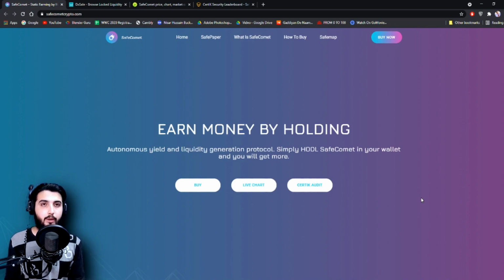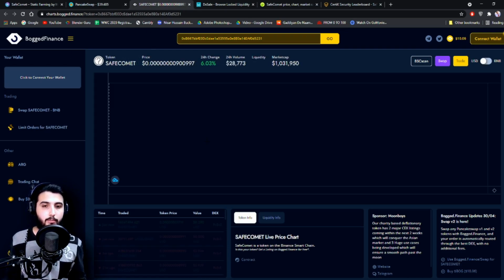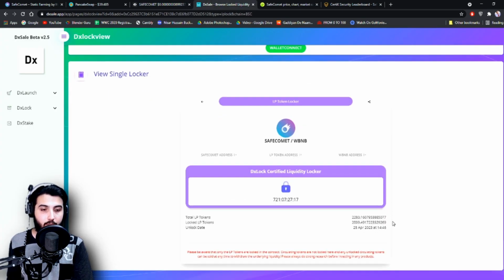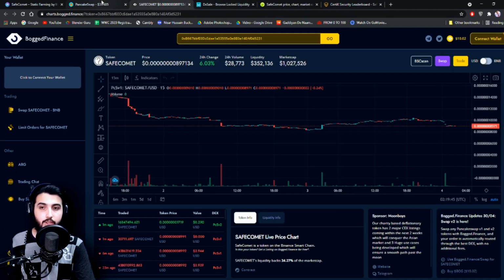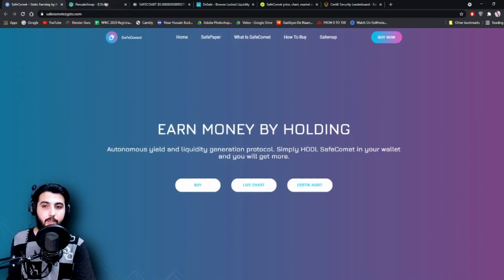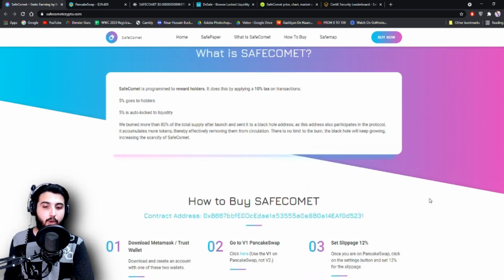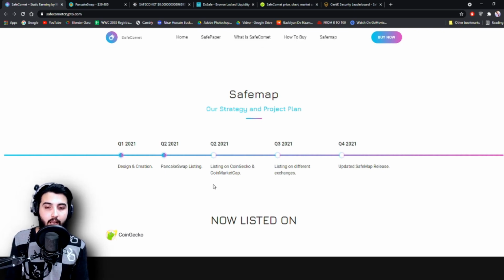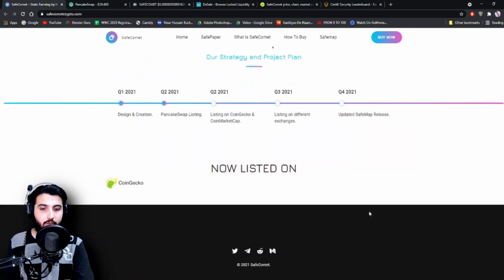SAFECOMET 5K HOLDERS ON BSC NEXT GEM!!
Hello Dears, we have created a new Instagram Account.
there we will talk about Innovations on Projects, we will share the Coins to be listed on Binance.
And We Will Try To Answer All Your Questions

🚀 SAFECOMET (PancakeSwap V1) 🚀

Auto-Generating Liquidity Protocol / Static Farming by Holding.

♻️5% of all trades are redistributed to holders
🔓5% of all trades are auto-locked inside liquidity provider on PancakeSwap

✅ Listed on CoinGecko
✅ CertiK audit in Progress
✅ +5000 Holders